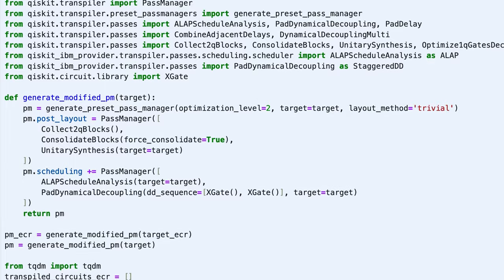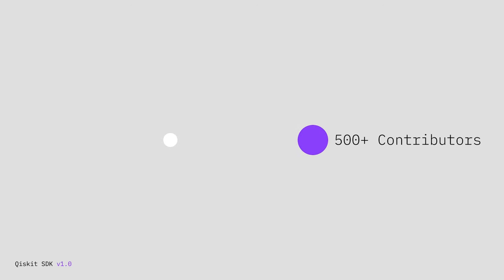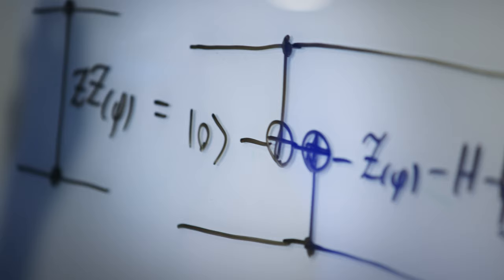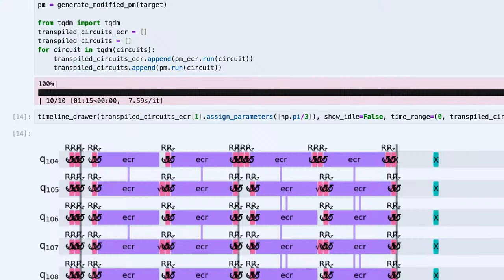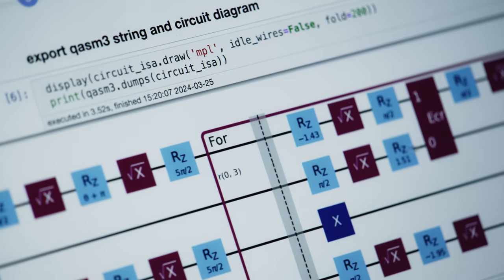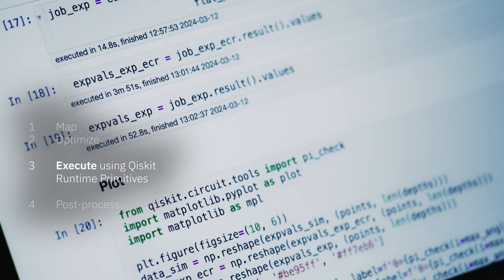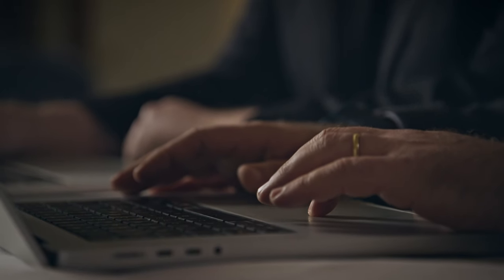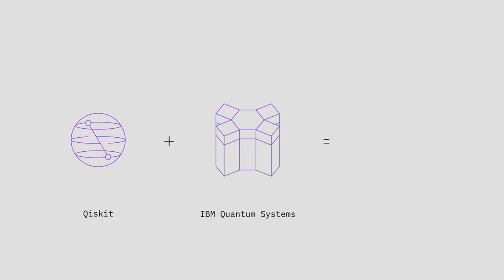Introducing Qiskit SDK v1.0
Qiskit 1.0 marks the start of a new chapter in the history of quantum programming — one centered on performance, stability, and usability. Qiskit SDK is an open-source software development kit for quantum computing originally launched in 2017. Seven years later, Qiskit has reached a significant milestone with the release of Qiskit SDK v1.0, its first major version. Qiskit 1.0 greatly simplifies the process of building and transpiling quantum circuits at the utility scale, a realm of computational problem solving beyond even the most powerful brute force classical methods. In this video, developers Ali Javadi, Matthew Treinish, and Abby Mitchell detail the journey that has brought Qiskit to where it is today, and explore some of the amazing new features and capabilities introduced with Qiskit 1.0.